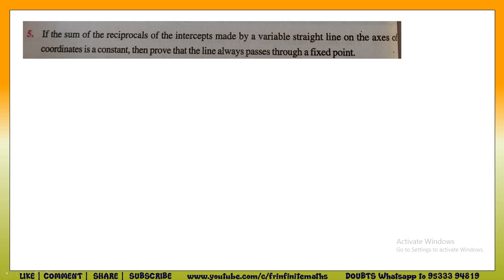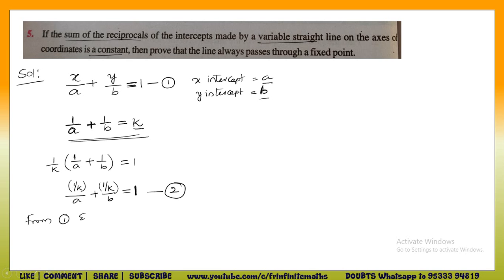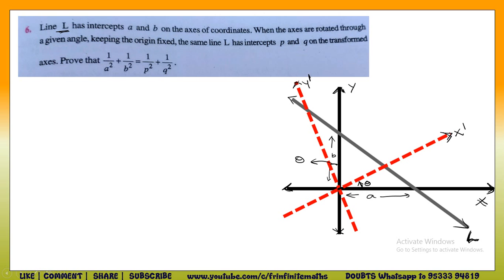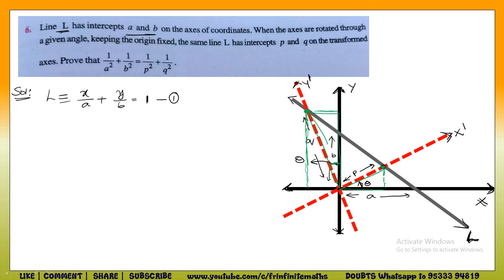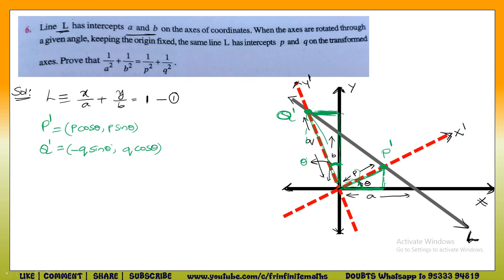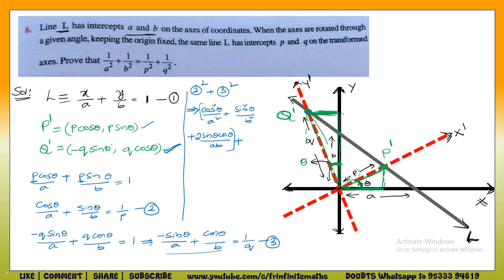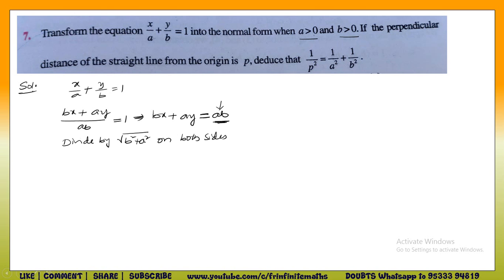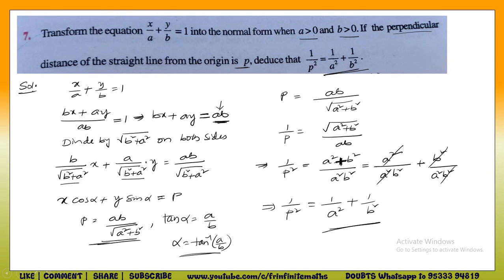Straight line Problems of Ex 3B Part 3 | AP/TS JR INTER 1B | NCERT CLASS XI